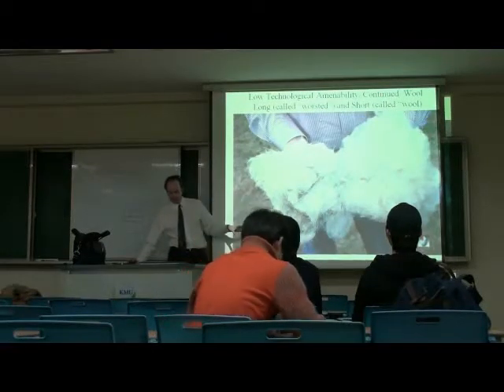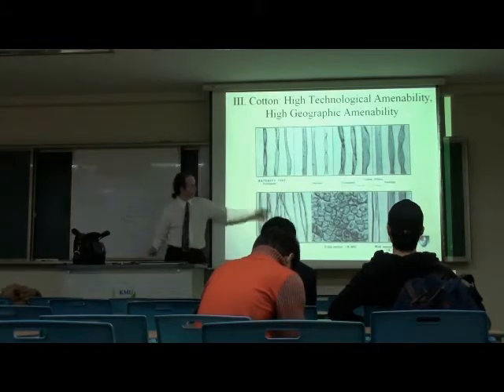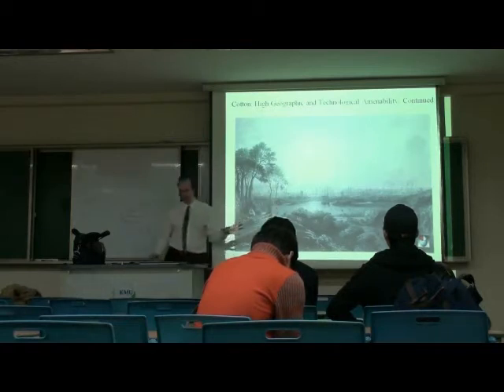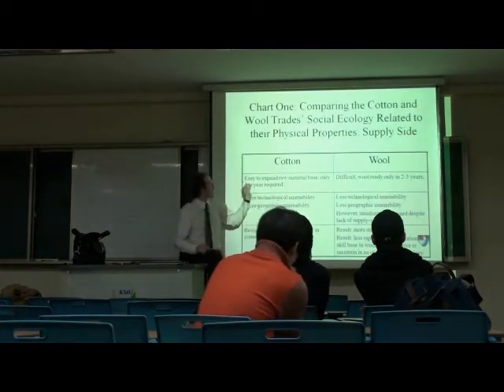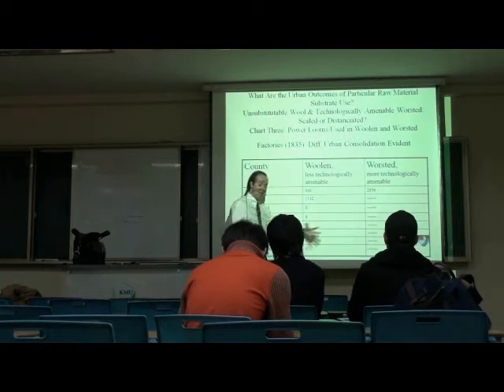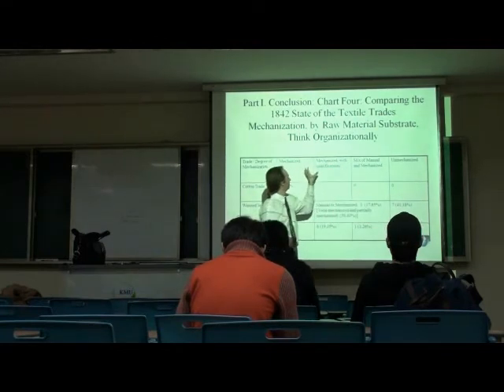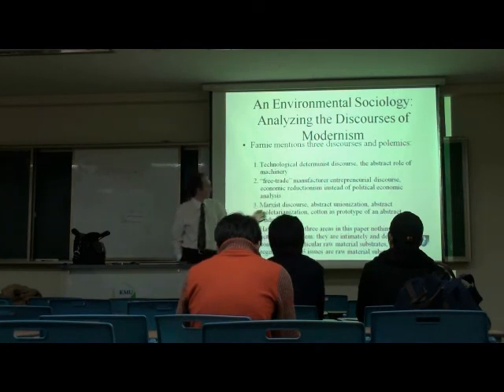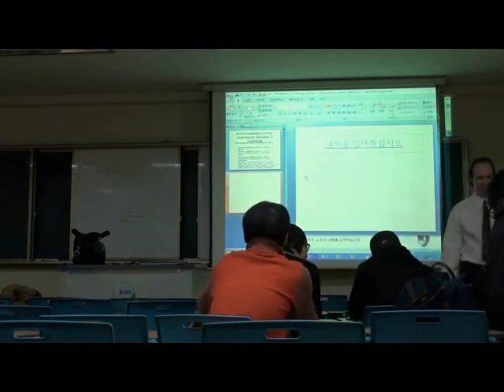Environmental Sociology 3 (5/5): Macrotheories: The Origins of the Human-Environmental World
[The outline of the five split parts of this session is below the introduction]

(1/5)     General overview of macrotheories introduced in this session #3 (this introduction discusses some people covered in the next session, #4 as well)

(2/5)   Separating out human-environmental macrotheories into local issues and delocalized issues; first local issues then delocalized issues (the latter meaning, being above or outside of a particular region, and/or being networked across multiple regions in organizational scale and yet still with a human-environmental interaction of its own like the local level is human-environmentally interactive in a different way);

 - first, local issues and terms employed to describe this human-environmental interaction: [1] biomes; [2] ecoregions; [3] bioregions; [4] Nabhan's view of ourselves as "homo ecologous" (as a multiregional species, with regional specificity historically developing worldwide—with humans historically a species that is an  interactive nexus of environmental, genetic, culture, and foodways specific places that 'get into' our genetics over time and make us more fit for a particular region and our food choices/availability in it; thus we are a place-based species genetically instead of an abstract humanity that is presumed to be without place)

- next, delocalized issues started: [1] Carniero's environmental contexts of early state formation and how the environmental context combined with human conflict is primarily causing where early states formed in the world and where they were avoided.

(3/5)  continuing delocalized human-environmental issues: [2] Diamond's Guns, Germs, and Steel, summarized via its charts; different human developmental stratification seems influenced by different material access in different regions historically yielding uneven scales of larger organizational structures in humanity worldwide in states/urbanization (seen as agricultural and animal husbandry development as his data) in the deep human past (though remember Carniero disagrees with such a singular materialist explanation of early stratification as the only issue of the origin of states and social stratification; so mix them together to understand our world better)

(4/5) continuing delocalized human-environmental issues: [3] Whitaker's Raw Materials and the Division of Labor: Urbanization has environmental material conditional influences as well depending on the materials chosen; urbanization is thus influenced by particular materials in a predictable manner; the case studies explore early industrialization in Europe and the United States in textile cities (comparing cotton, wool, and worsted in industrializing urbanization); what is found is that different materials in early industrialization innately had predictable different urban scales, morphologies, stratification, cultures around industrial work, different penchants for different styles of social movements, different levels of proletarianization, and different levels of applications of mechanized technology--all depending on the materials chosen by people for textiles that build into different socio-technological penchants that themselves build up into urbanization or decentralization penchants; thus there is nothing abstract about commodities or material influences or an abstract economics that ignores material specifics--instead you are required to know how the specifics of the materials matters in the social relationships, unlike Marxism or Smithianism, because there are innately different levels of scale of application of technology, scale, and political power based on different materials' common penchants (described as technological amenability, unsubstitutability, and geographic amenability); in addition, a "supply versus demand" conflict model for commodities is explored very different from mystifications of "supply equals demand"

(5/5) continuing delocalized human-environmental issues; Whitaker, continued